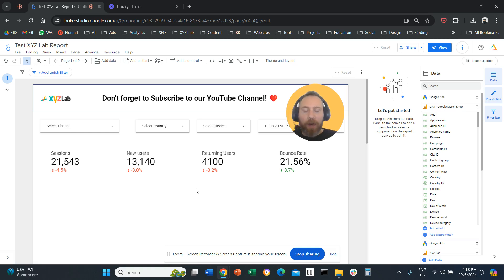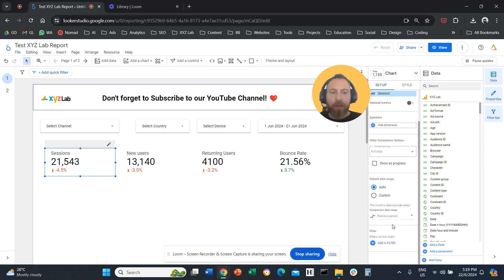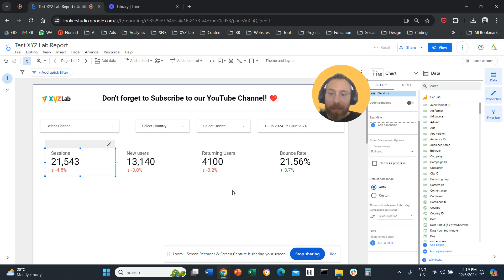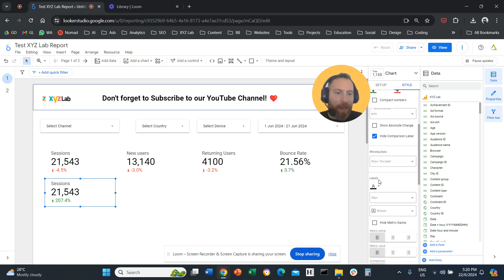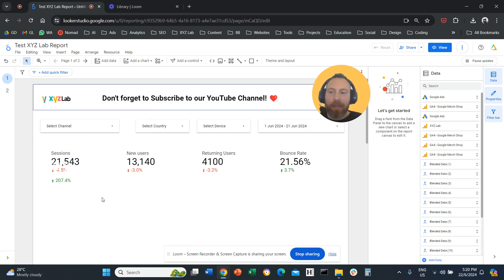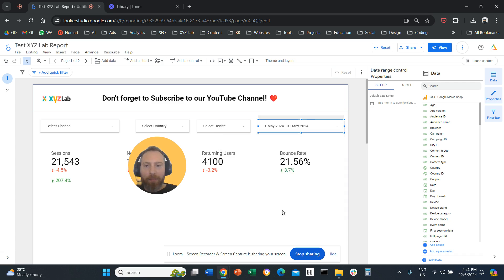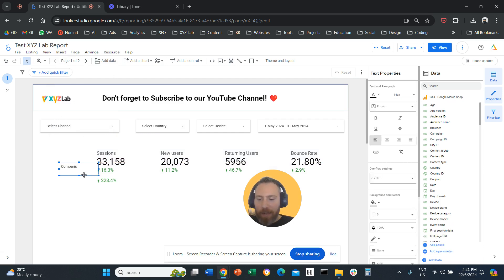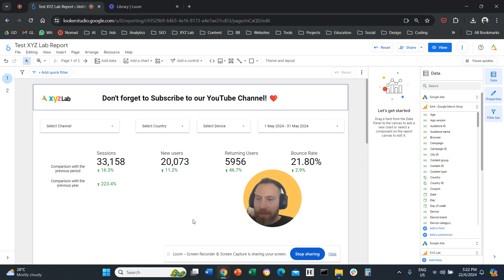How to create Scorecard Comparisons for MULTIPLE DATE RANGES in Looker Studio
1) Duplicate your scorecard
2) Select a different comparison date range
3) Navigate to STYLE (right-hand-side menu) and change the font to white

That's it!